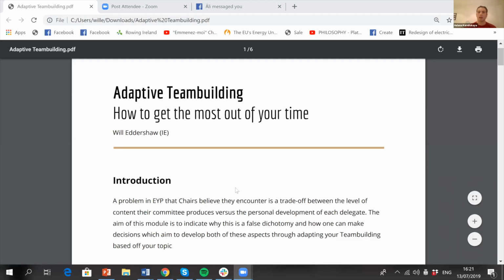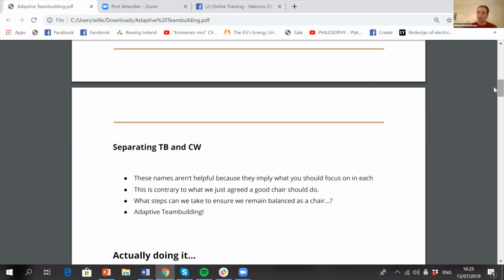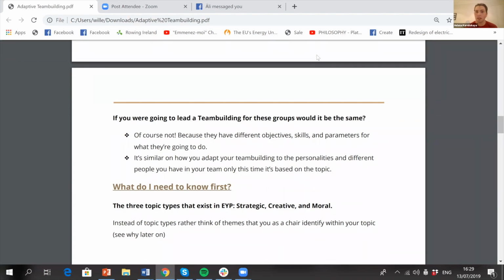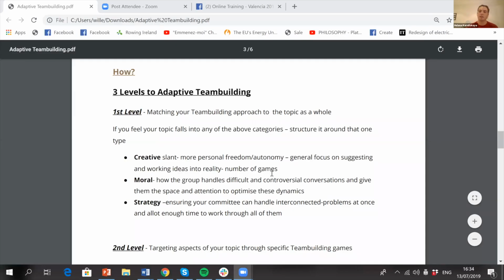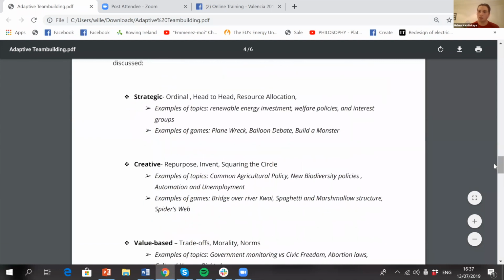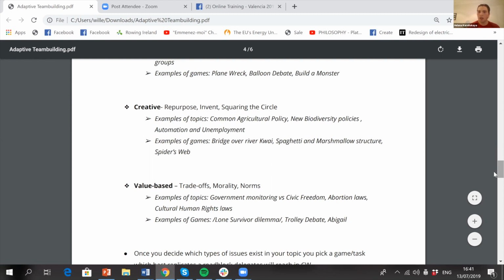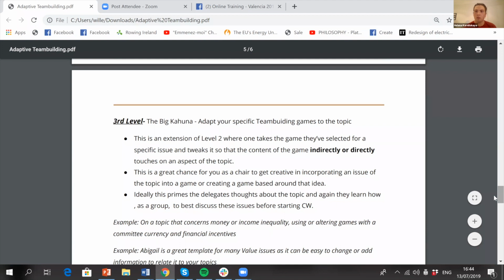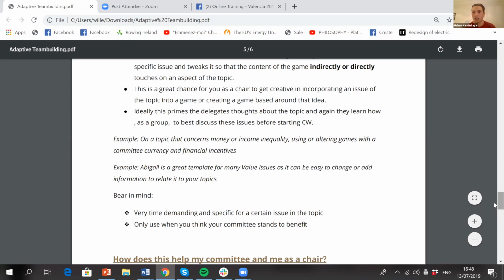Adaptive Teambuilding by William Eddershaw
A presentation on adapting one's team building and pre-event preparation according to their topic, specifically looking at the benefits of this approach and the logic behind it.

This module also briefly looks at the Strategic/Creative/Moral categorisation of EYP topics, the approach for each, how one can intertwine them and then how to further adapt team building games around the topic.